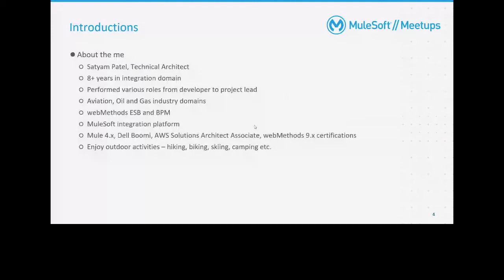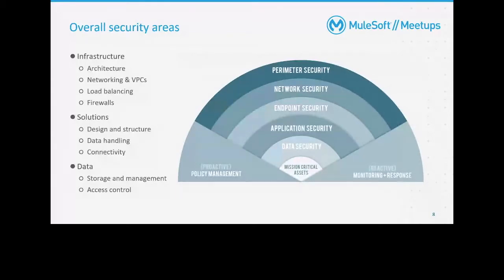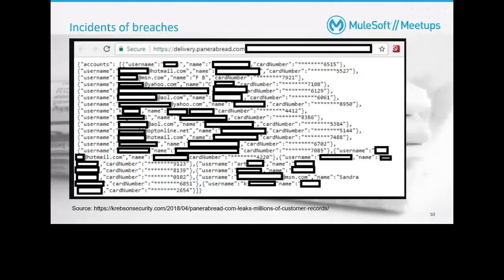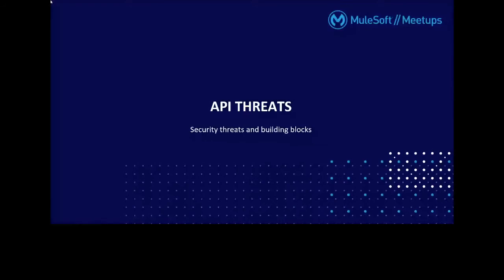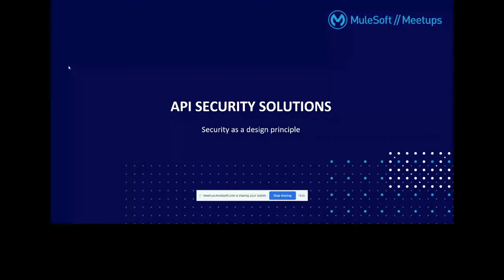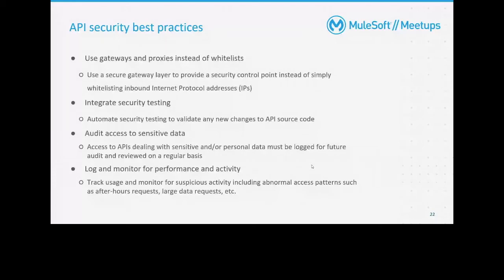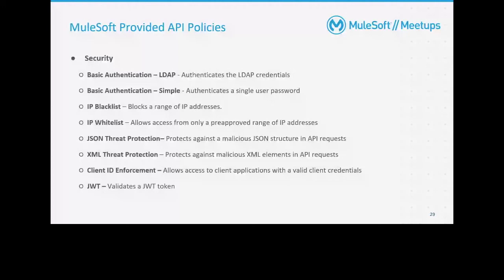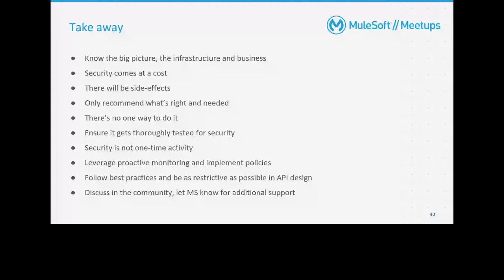API Security and Threats - Toronto Virtual MuleSoft Meetup #5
Satyam explains the different kind of threats or security breaches that a company can experience. He talks about some of the most important websites or organizations that were victims of hacker attacks and also what can we do as developers to mitigate these as much as possible.

This video was recorded from the Toronto Virtual MuleSoft Meetup #5 event that took place on Wed, Sep 30, 2020 at 6:00 PM (EDT).